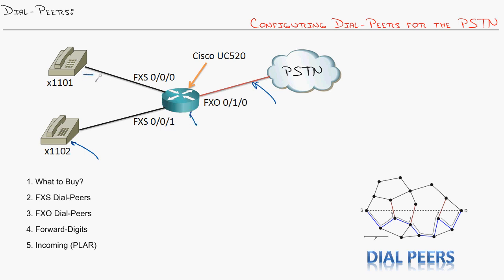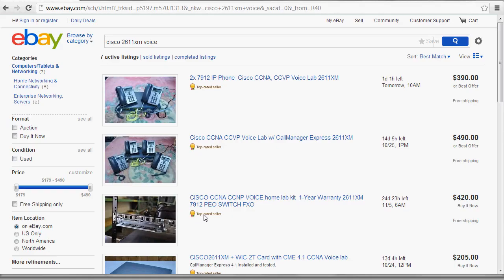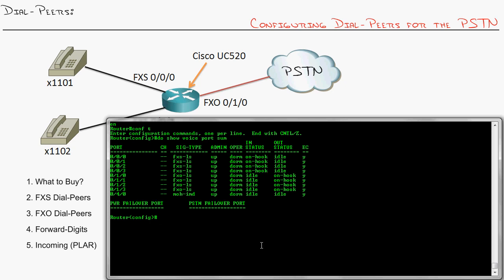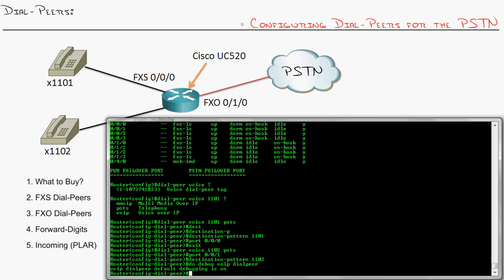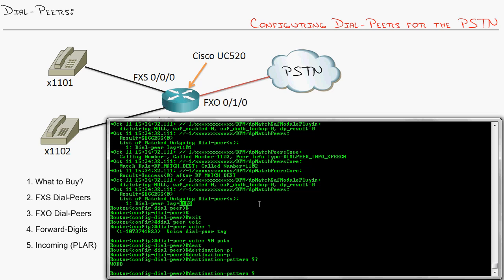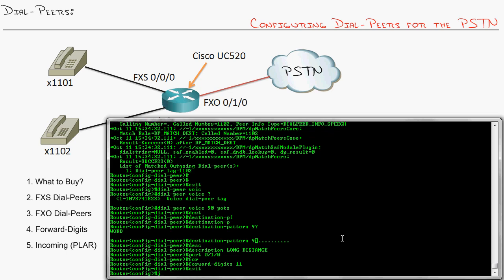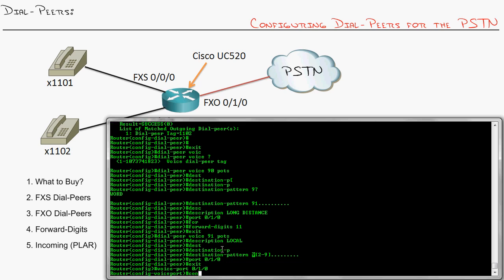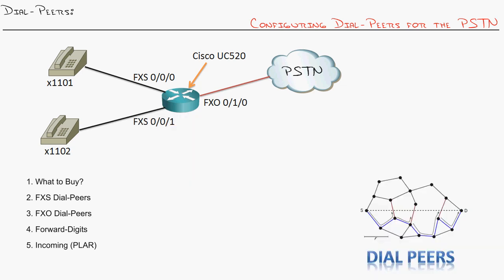MicroNugget: How to Configure Cisco PSTN Dial-Peers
In this video, Jeremy Cioara covers configuring Cisco PSTN dial-peers. When setting up a routing table for voice over IP telephone networks, properly configured dial-peers will make or break your set-up. Get the right equipment and configure it properly so your VoIP networks support digital and analog devices.

Dial-peers are a critical component in any VoIP network — they work behind the scenes when a router gets a phone call, telling it, "this number was dialed, here's what to do with it." You're going to have a hard time setting up a home or business VoIP network without configuring dial-peers, so seeing firsthand how to set up FXS dial-peers, FXO dial-peers, forward-digits and incoming (PLAR) calls will make sure your telephony networks work exactly how your users expect them to. On top of that, get a crash course in what router to purchase for lab experimentation, and which to go for in a "Goldilocks" set up.